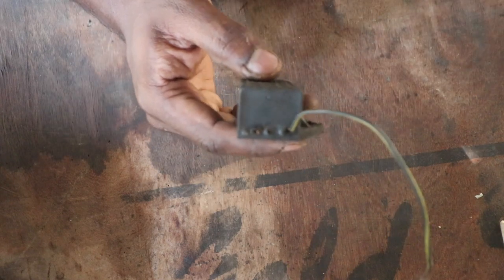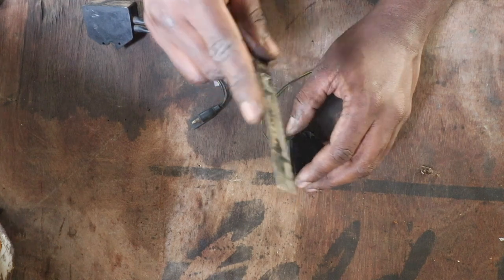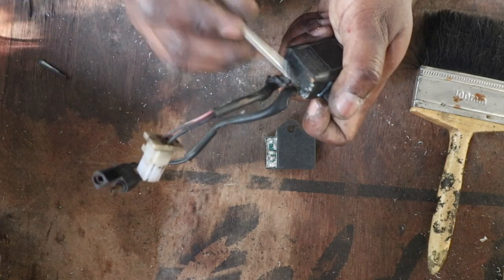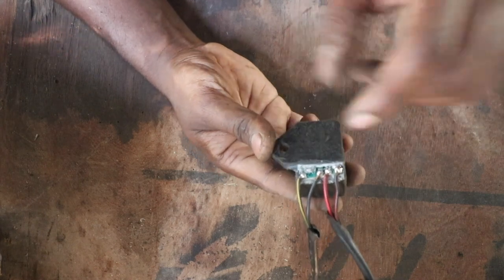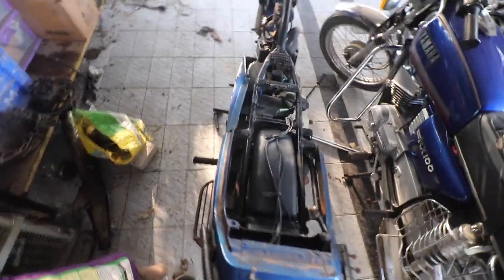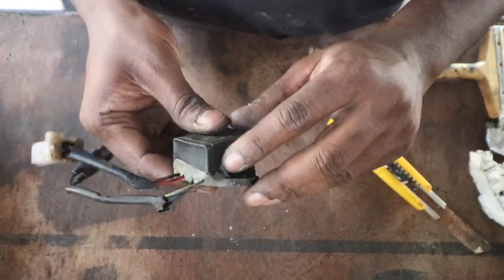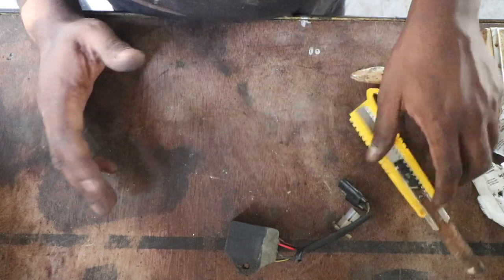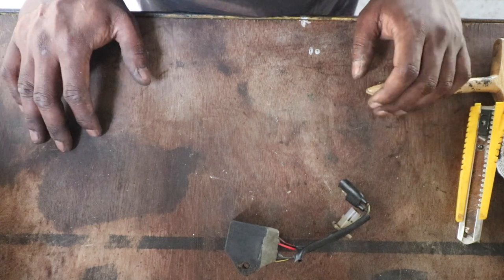Shogun/Shaolin CDI wire broken? Here is how to fix it (English Video)